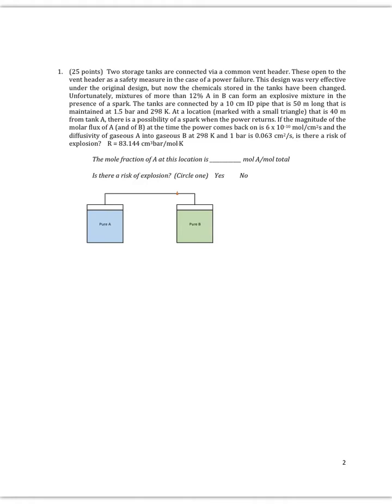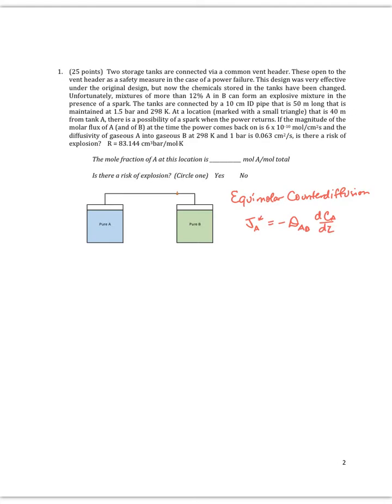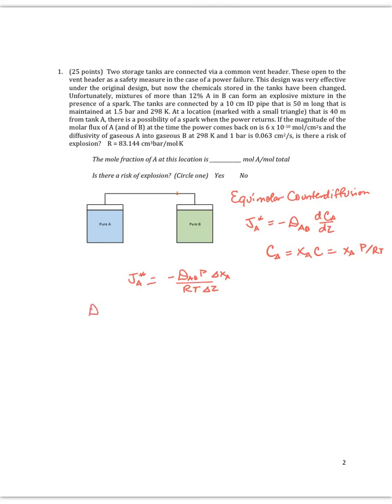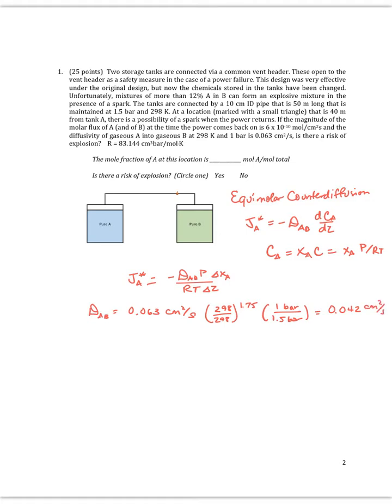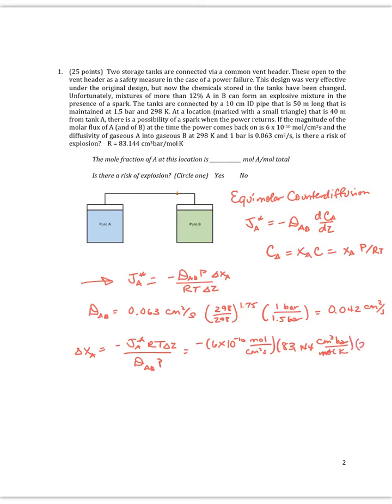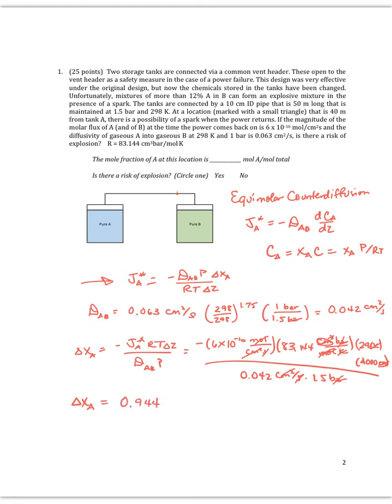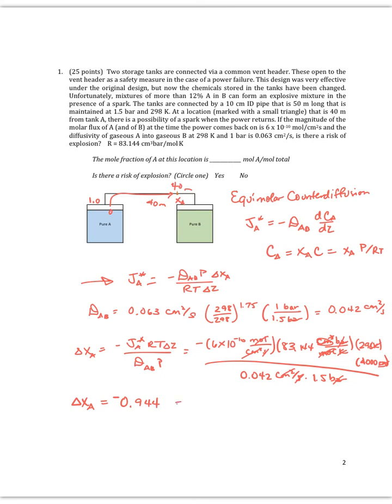ChemEng 3140 Exam 1 F18 Solution problem 1